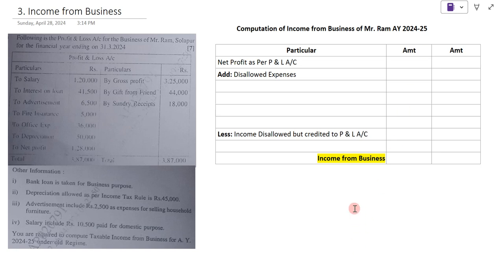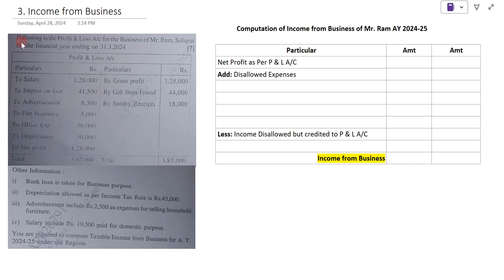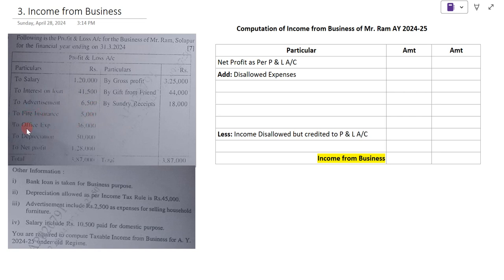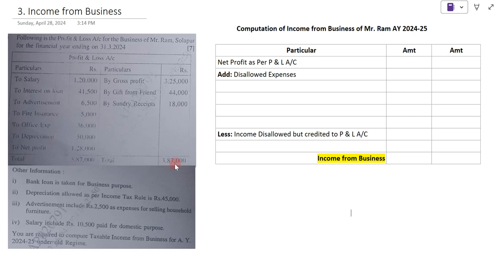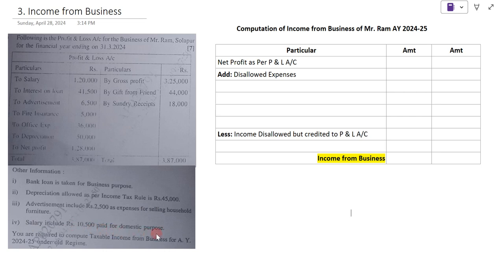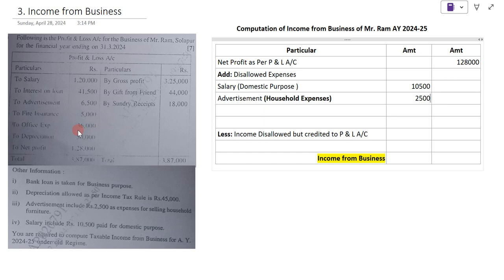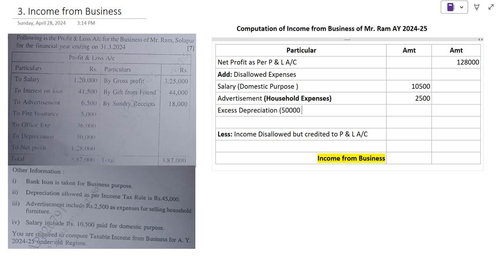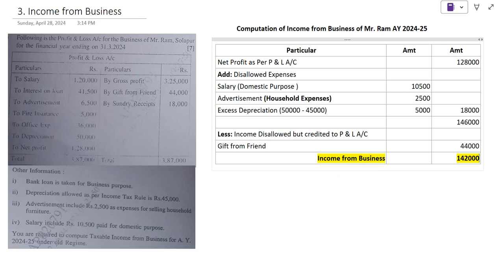Income from Business|SPPU April 2024 Ans/Solution of Income from Business|Taxation|T YBCOM|MCOM|DTL